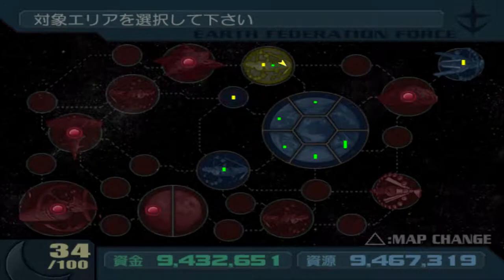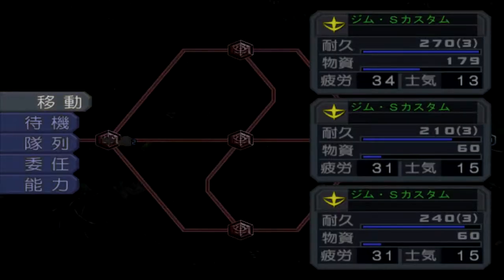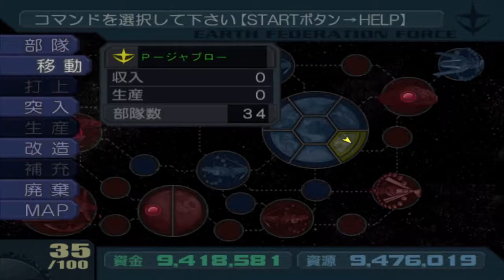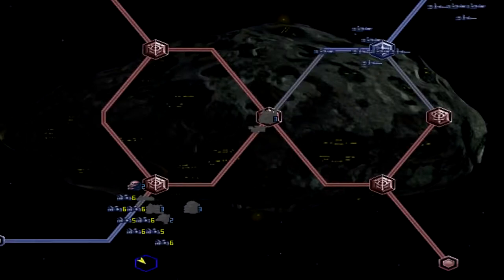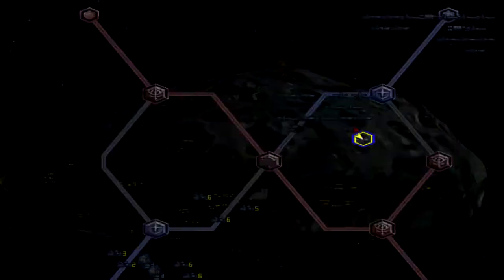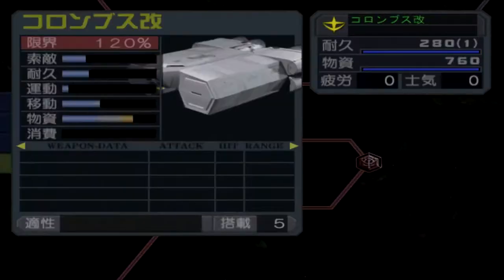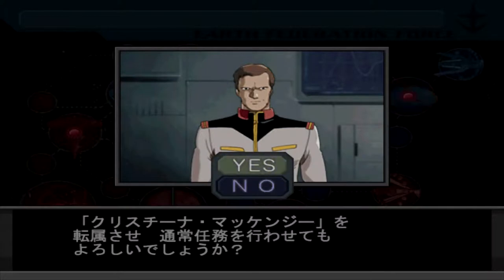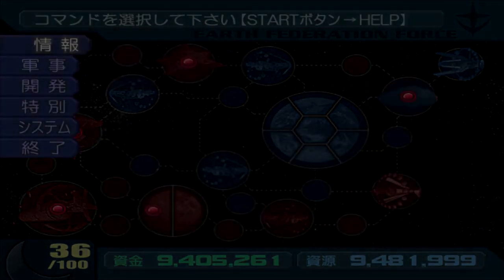Let's Play Gihren's Greed; Earth Federation Forces Episode 22; Luna 2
We attack Luna 2 and find Soloman is is lightly defended.